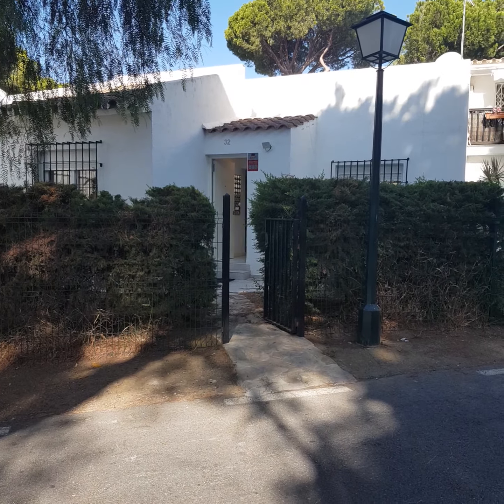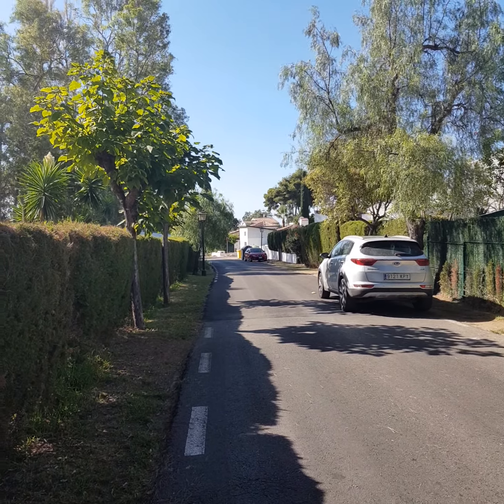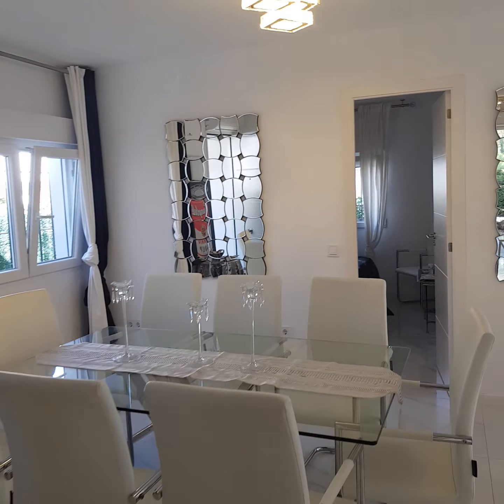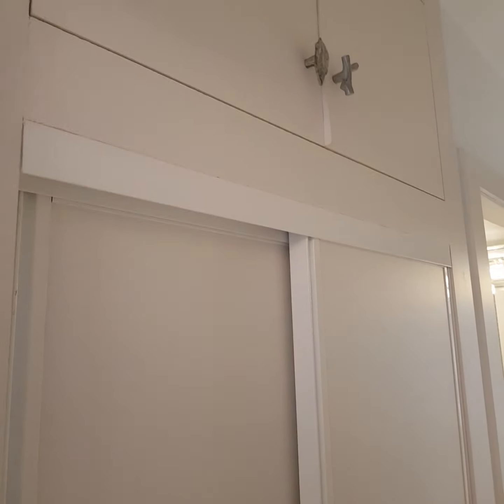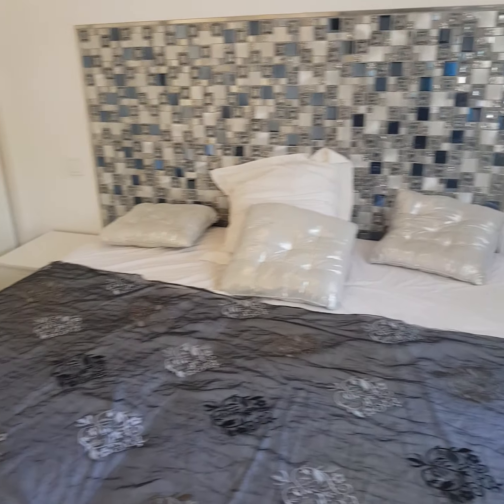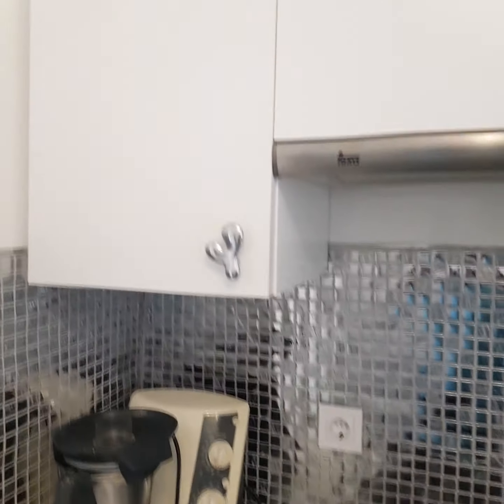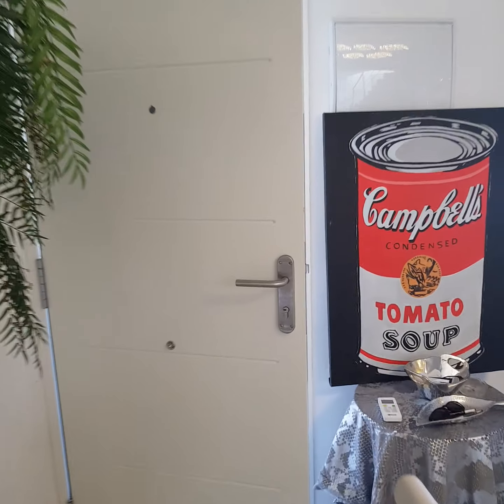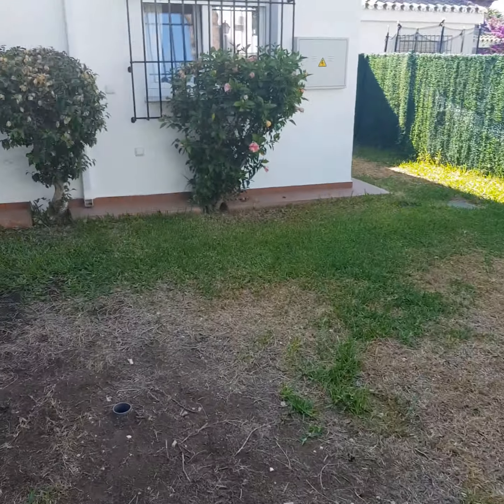Refurbished Beachside House For Sale, New Golden Mile, Estepona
EUR 295,000

This completely refurbished beachside house is very competitively priced for a quick sale.

The property, which is under 5 minutes walk to the beach and a lovely beach club, has 3 double bedrooms and 3 bathrooms. It is located at the Marbella end of the sought after New Golden Mile area.

Uniquely, it has a private grassed garden and a rooftop solarium with an outdoor kitchen. The house sits in large communal gardens with a massive communal pool. There is a huge amount of private and communal outdoor space for a beachside property.

In terms of amenities, the house is also 5 minutes walk to Benavista commercial strip where there are a multitude of shops, cafes, restaurants and other amenities.

San Pedro and Puerto Banus are a five minute drive and Estepona, Benahavis and Marbella can be reached in around 10 minutes.